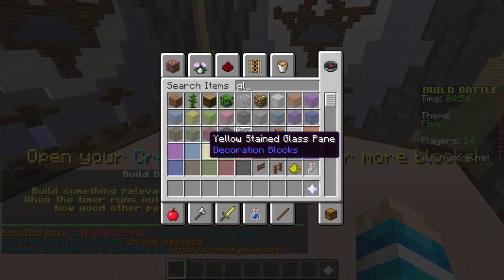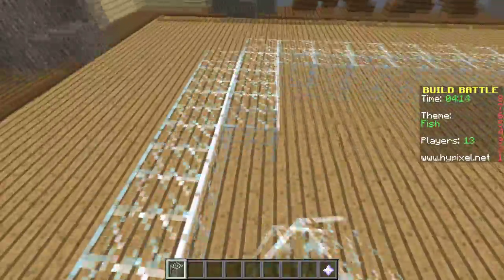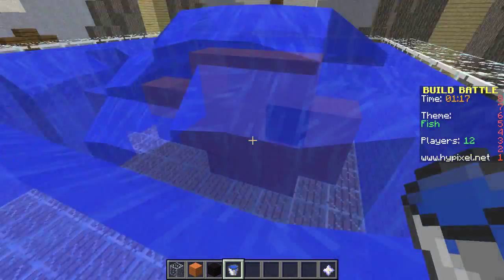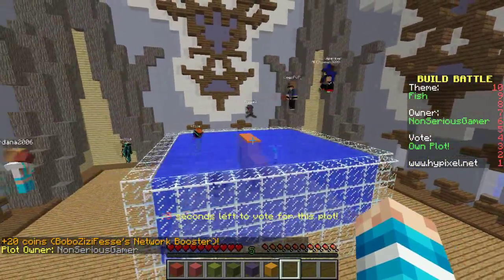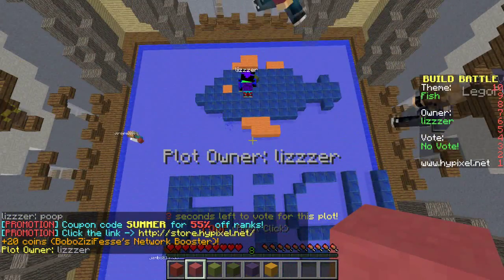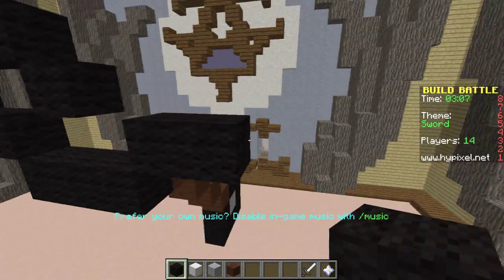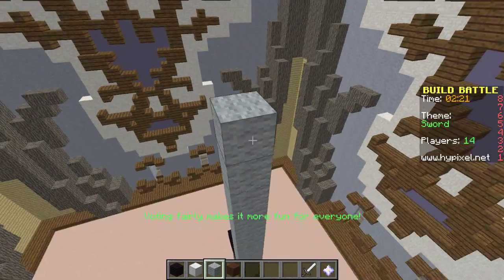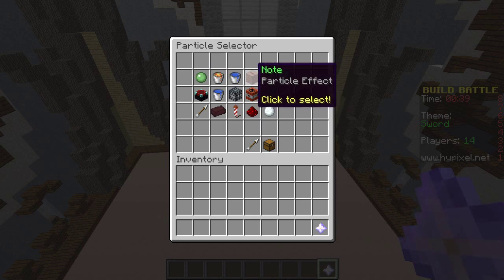Minecraft Minigames - Buildbattle - Fish + Sword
Hello guys NonSeriousGamer here and today im bring you this video to show you guy you can do any thing you want in life. Yes I don't have any subs at the moment but the point is it's possible and if they can do it why can't we? Go for it, Make your dreams come true.